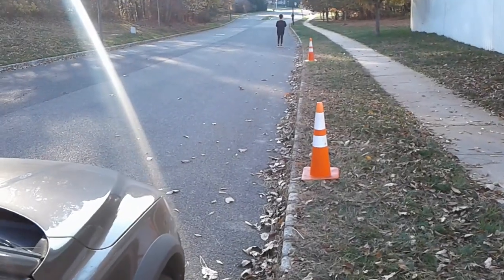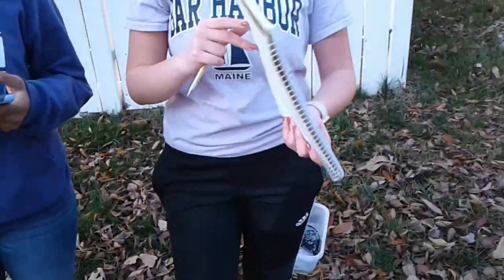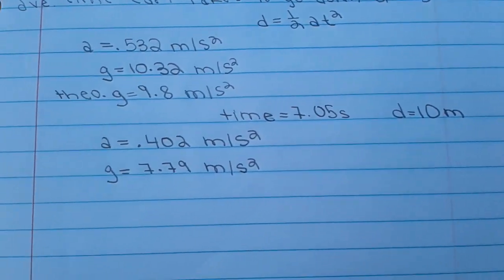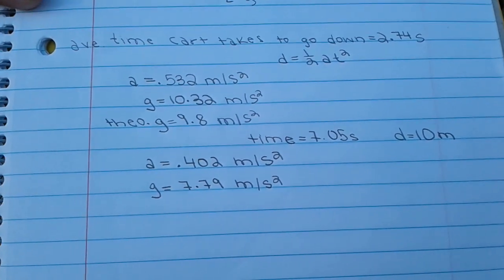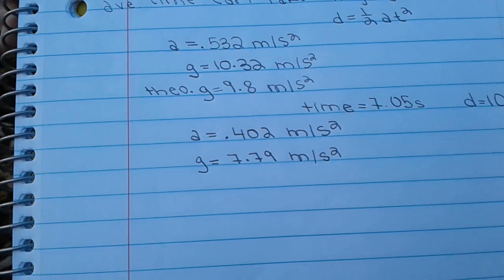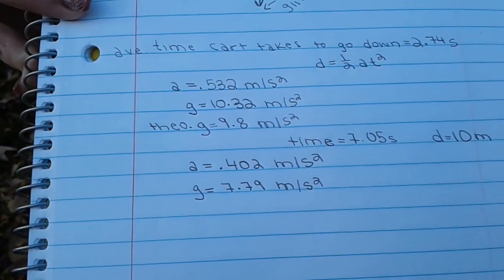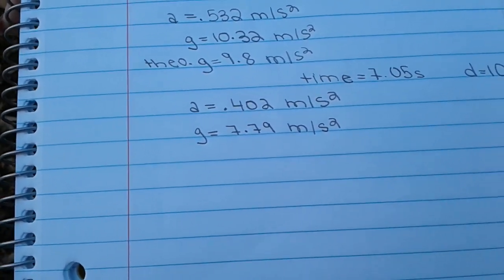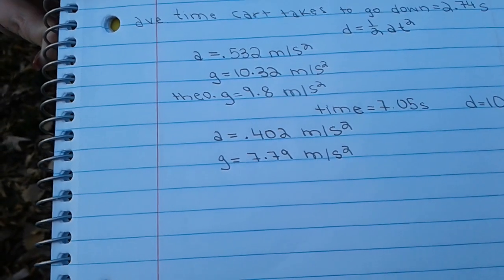4: Motion - Acceleration Due to Gravity with Danielle and Hannah..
1) What's the angle of the hill?  Measure it.
2) Watch the low-friction cart go down the ramp.  Time it and calculate the acceleration due to gravity.
3) Do it again with my 2009 Luxury Volvo XC-70.

(CORRECTION:  At 3:33 s, I say the acceleration with my Volvo was 4.02 m/s^2, but it's actually 0.402 m/s^2.  The paper shows the correct value. Sorry.)